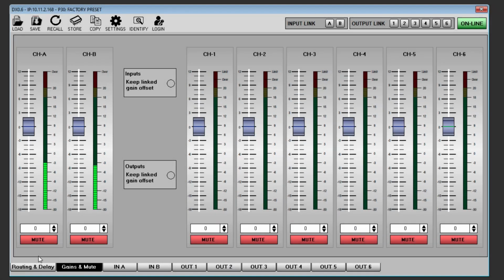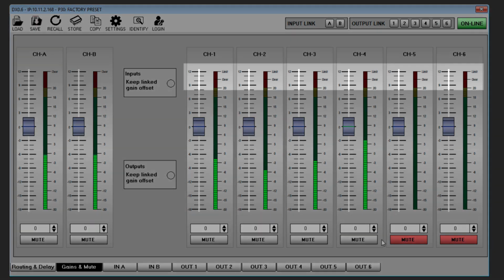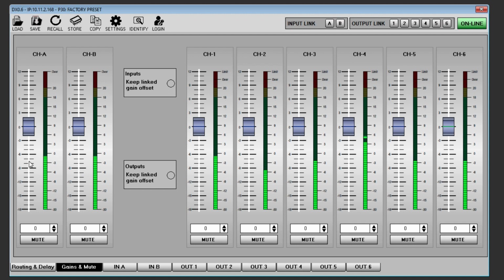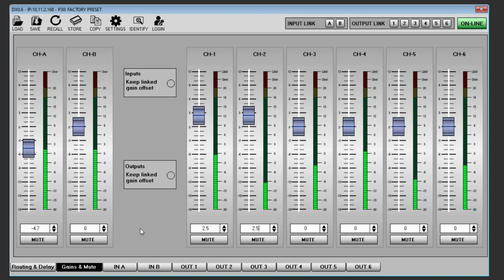6. DX0.4 & DX0.6 Processors - Controller Software Gain & Mute